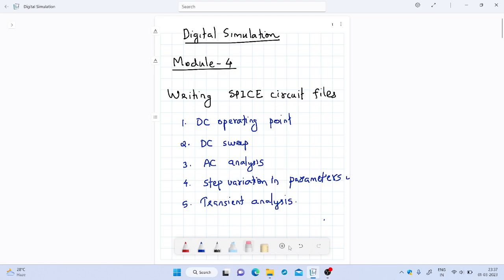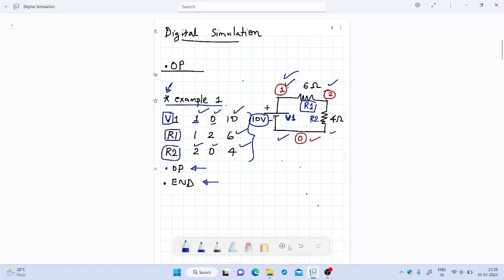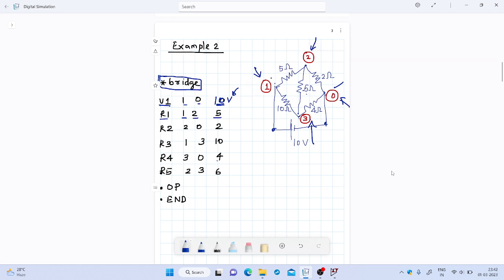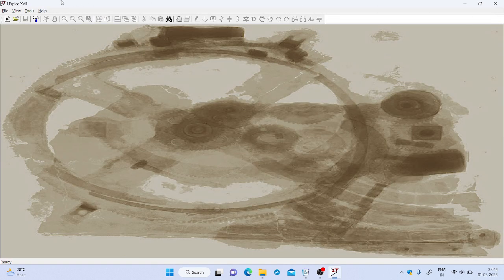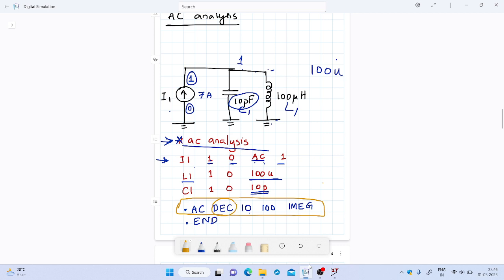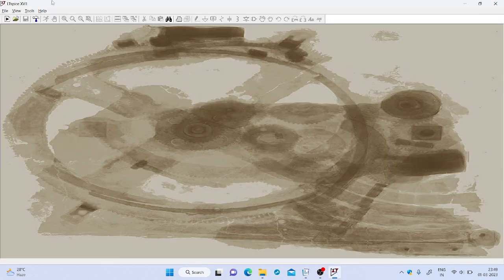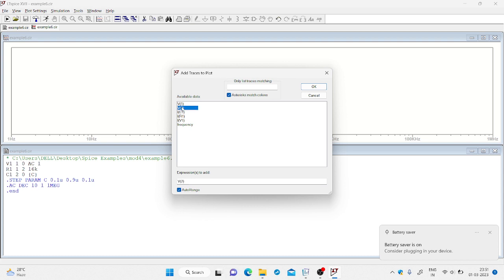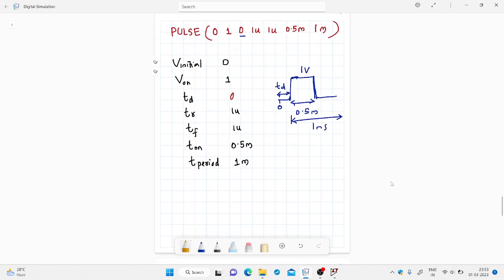Digital Simulation: Lecture 24 | Writing circuit files in SPICE - Part 1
Basics of writing netlists